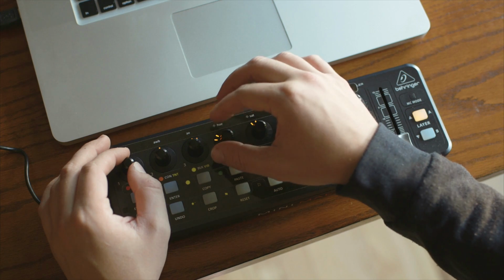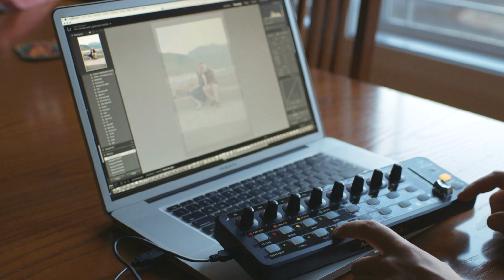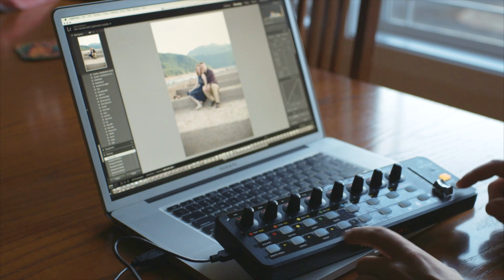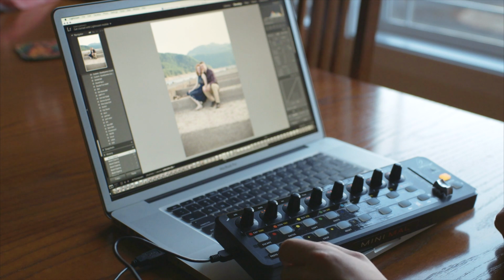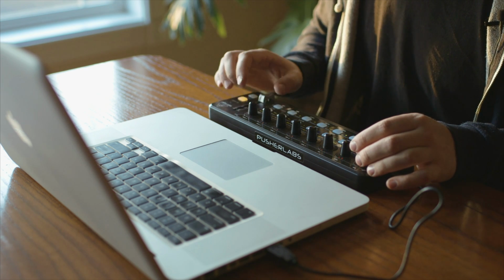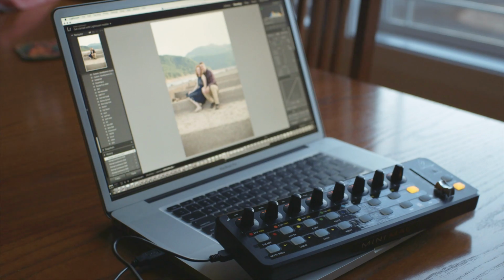Pusher Labs Mini Mal - Lightroom (Mac)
COPYRIGHT - David James Visuals